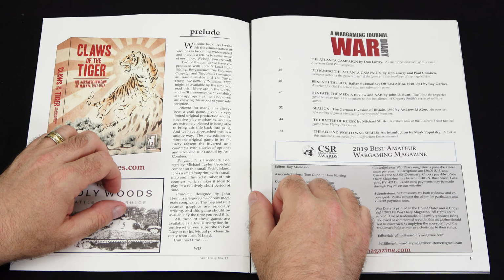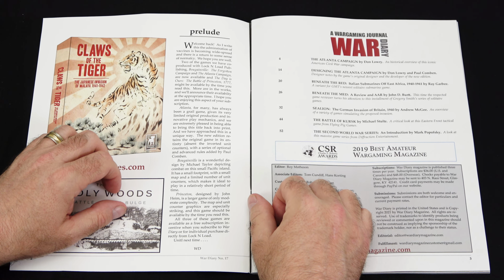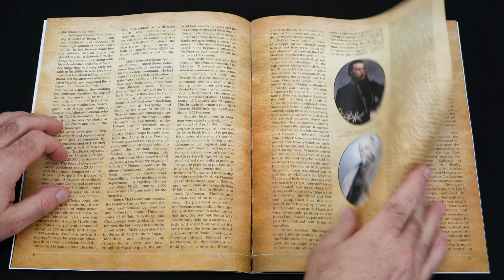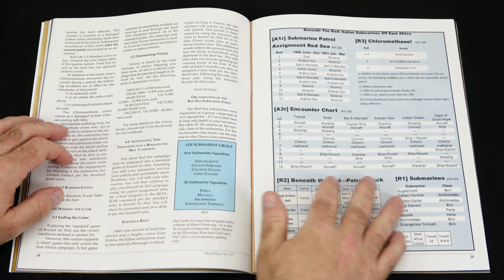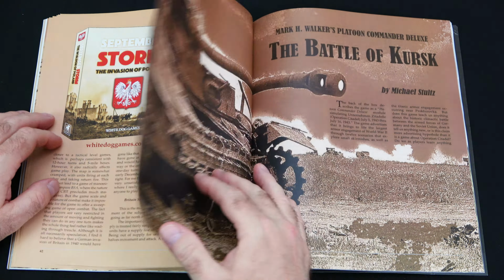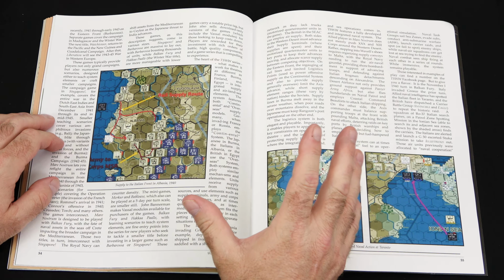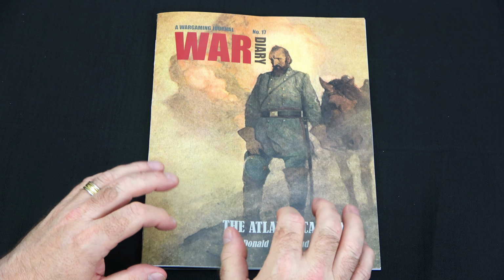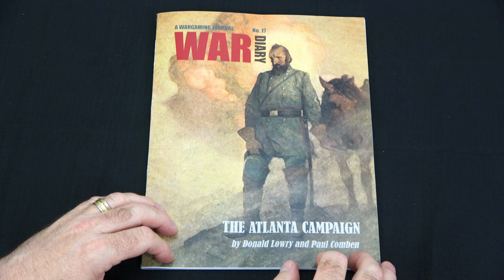War Diary Issue #17 Preview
Note: A copy of this game was provided to me for this preview